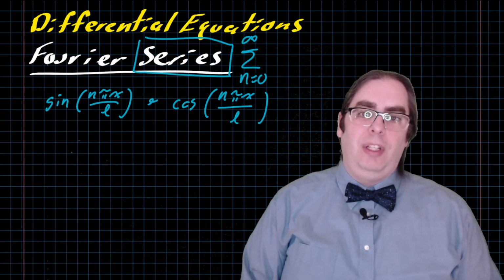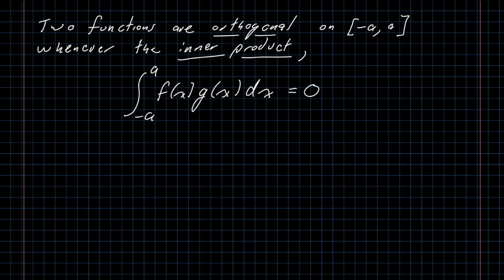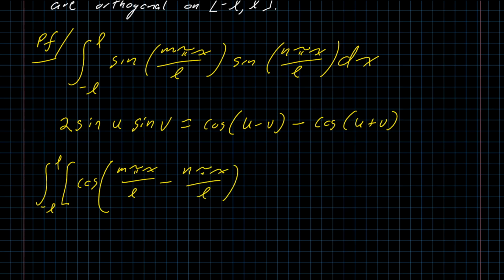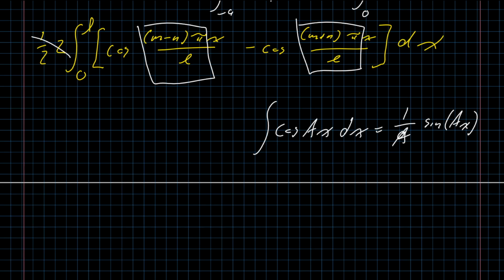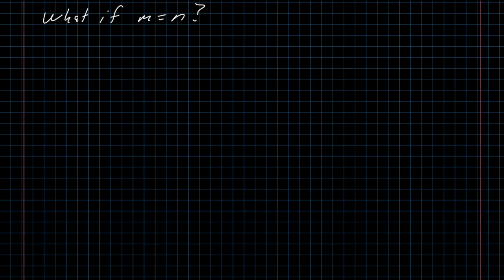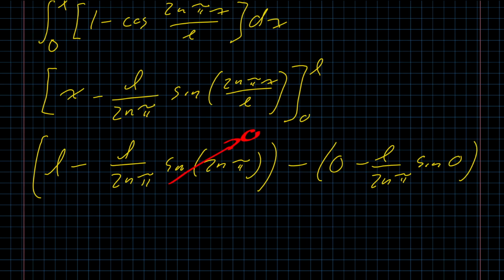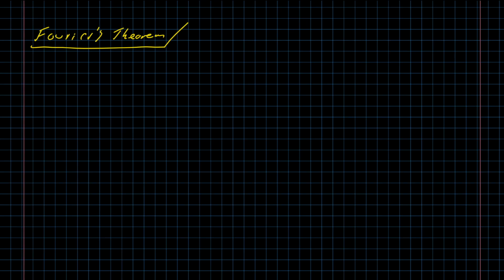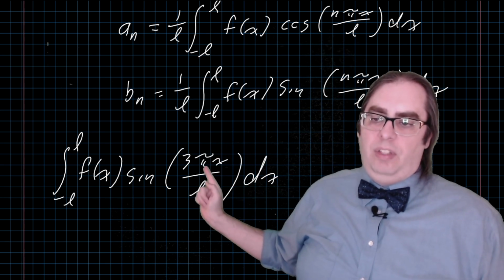Fourier Series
Learning objectives:
 * Determine if two functions are orthogonal
 * Recognize a Fourier series
 * Use the coefficient evaluation formulas to represent a piecewise continuous function using Fourier series